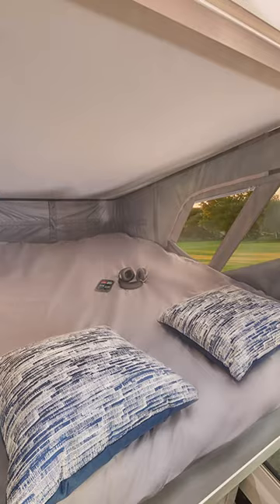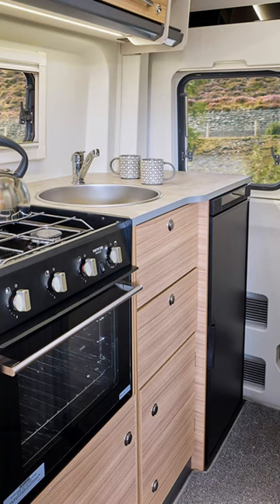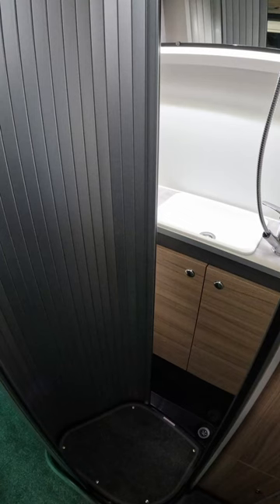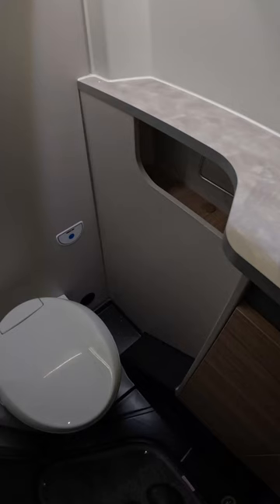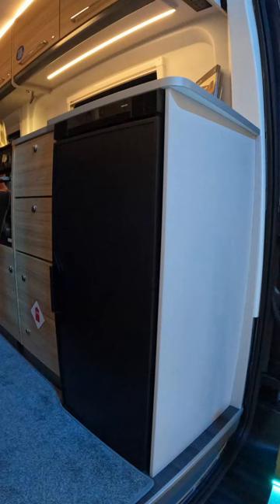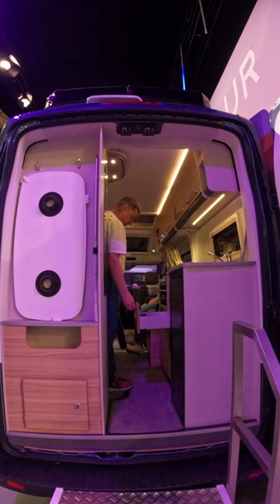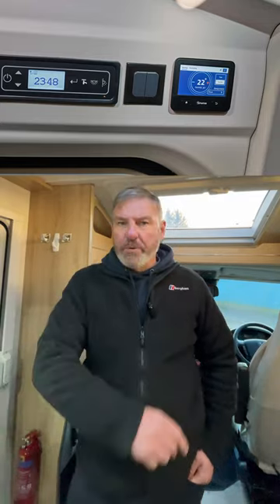Motorhome News - Bailey Family Campervan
Explore Bailey's Endeavour B64 Campervan – a perfect off-grid adventure companion! Sleeps four with a convertible lounge and pop-up roof bed. Fully-equipped kitchen, clever washroom design, and rear amenities.